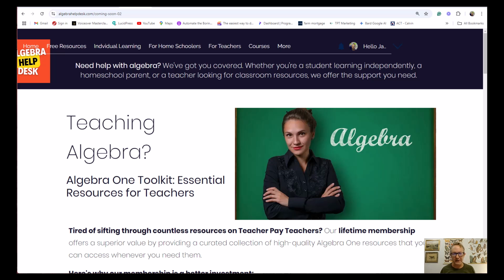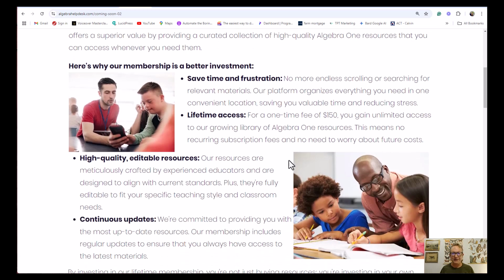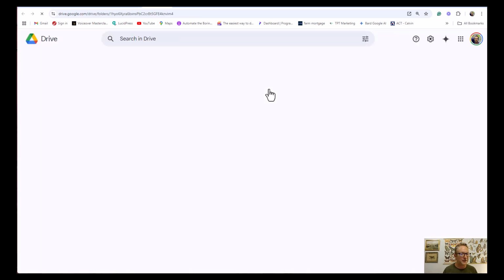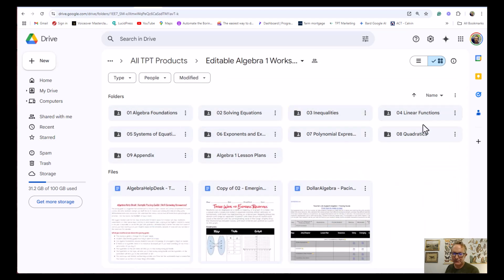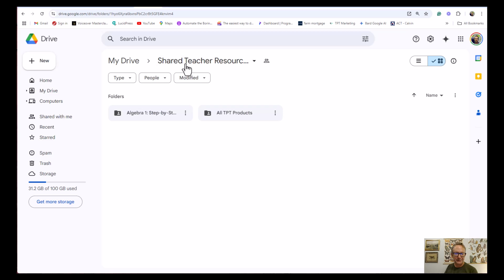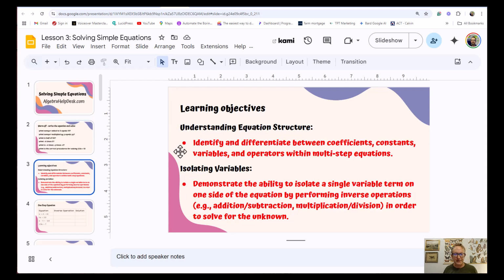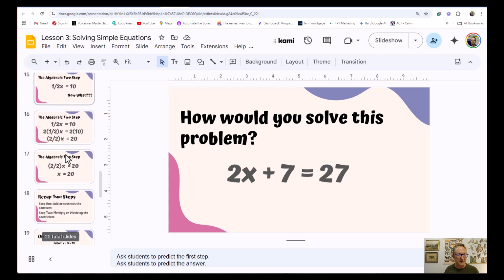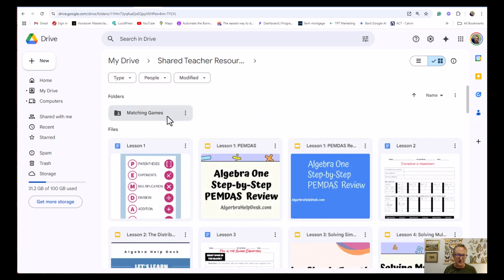Algebra Help Desk - Google Drive Access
Discover the Ultimate Algebra One Resource Hub on Our Google Drive!

This video gives you a quick overview of the amazing resources waiting for you in our exclusive Google Drive.

Inside, you'll find:

All our Teacher Pay Teacher products
A complete set of slides and worksheets for an Algebra One course
Comprehensive slides covering learning objectives, class discussion questions, and exit slips
Our resources offer exceptional value and quality, far surpassing anything you'll find on TpT.